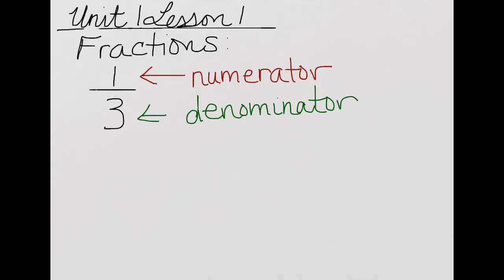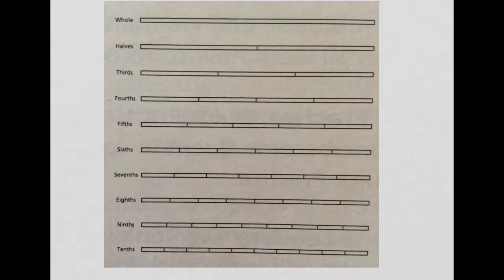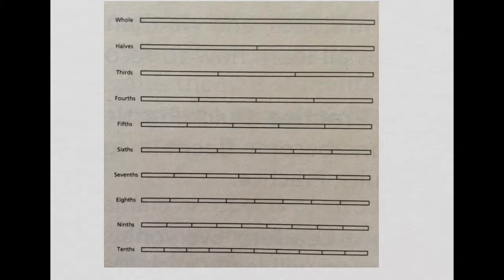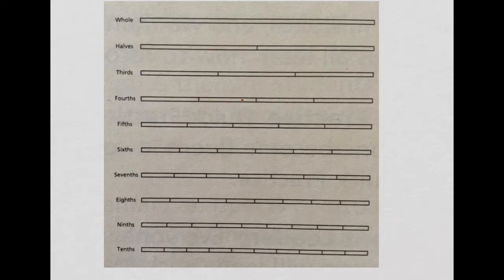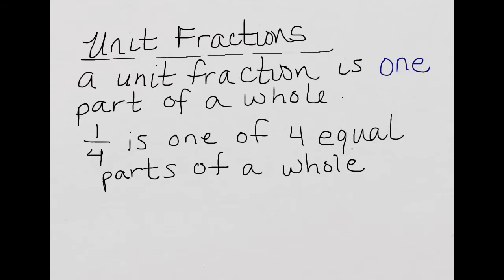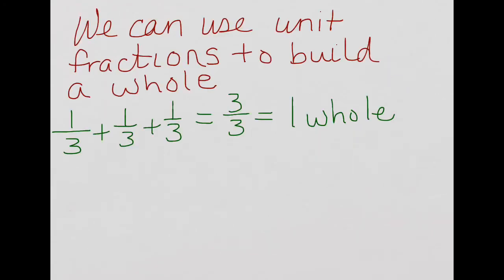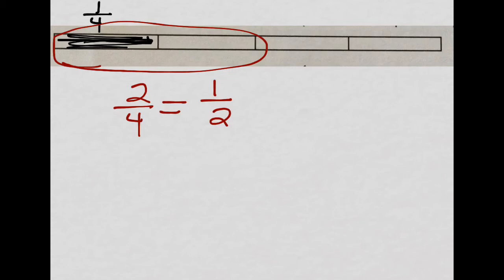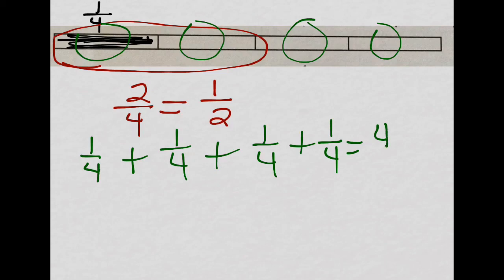Unit 1 Lesson 1